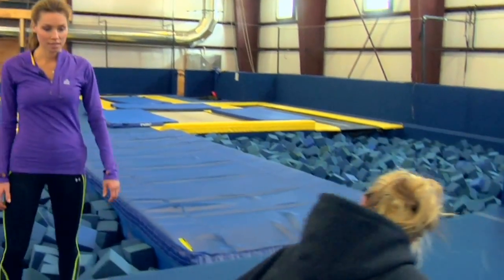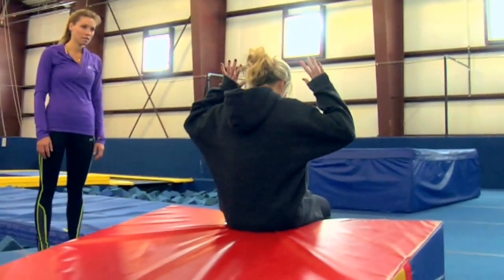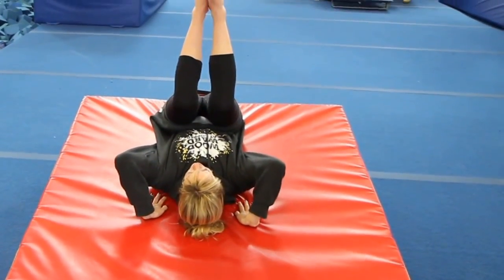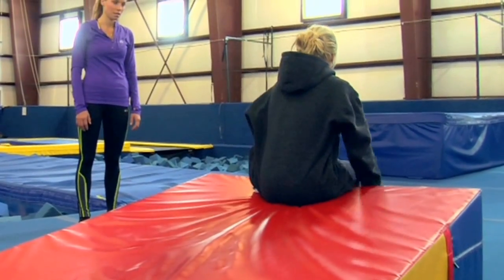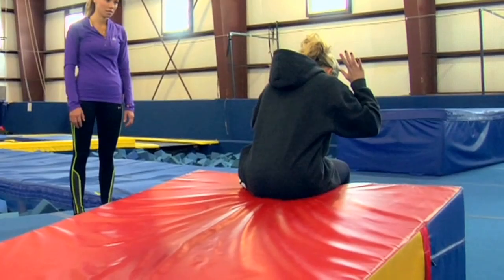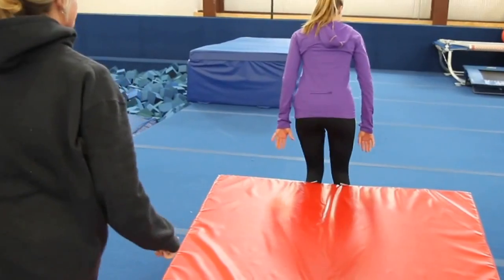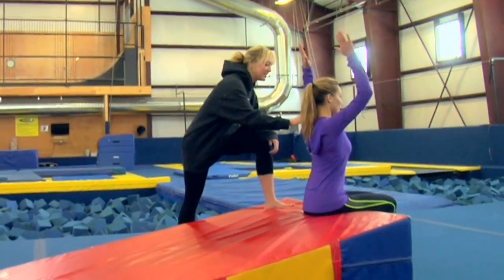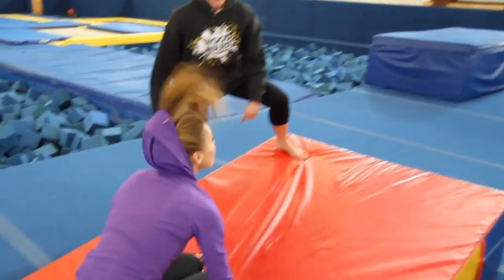Learning to Roll at Woodward at Copper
Lauren learns to roll backwards in preparation for her first backflip on skis at Woodward at Copper, the world's first indoor/outdoor snow training facility and camp in Colorado.

Join fitness model Lauren Berlingeri as she takes on a crazy new challenge each week. Whether training with the FDNY, tossing axes with STIHL Timbersports legends, or bounding through parkour routines, our fearless host manages to land on her feet with a smile (well, most of the time!).